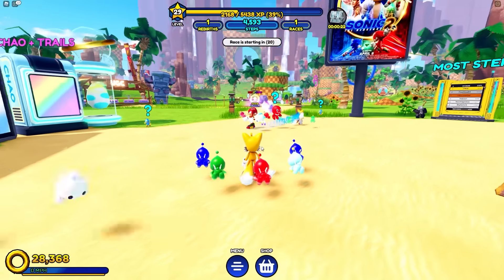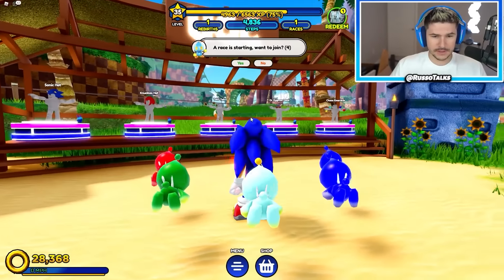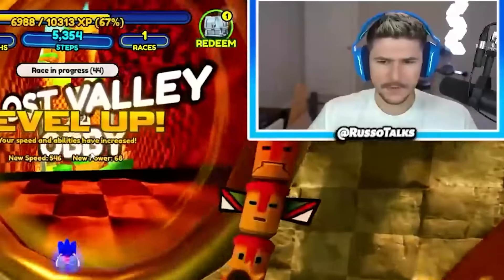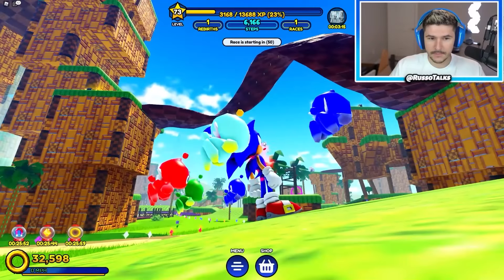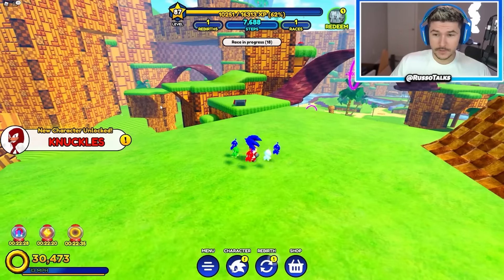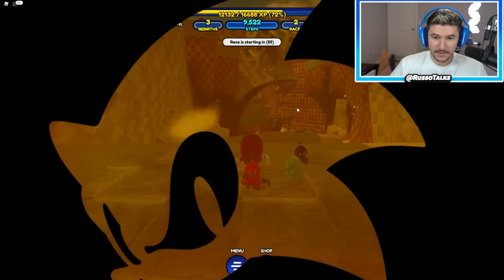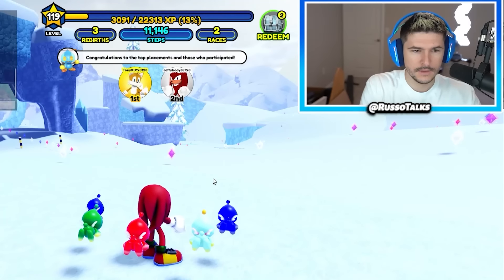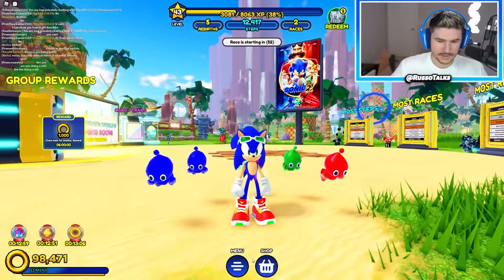I Unlocked KNUCKLES In Sonic Speed Simulator! (Roblox)